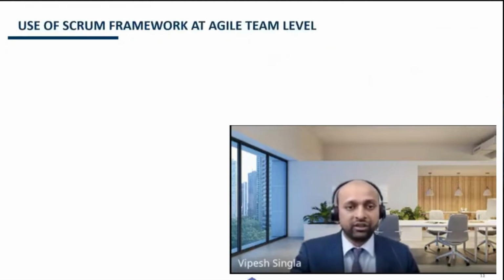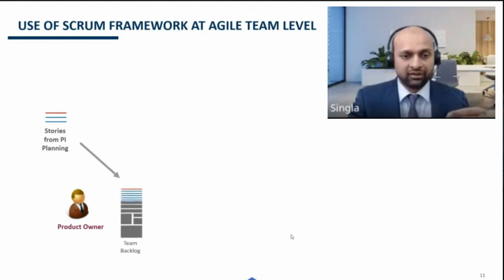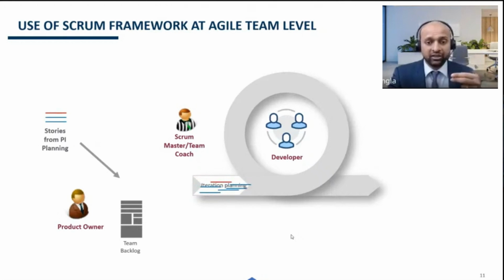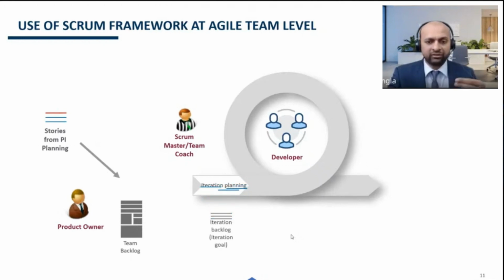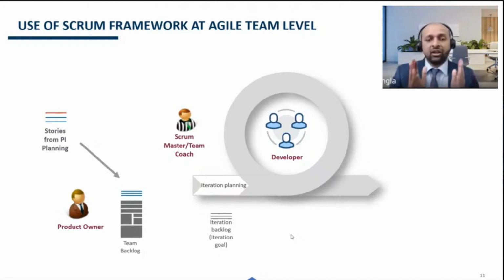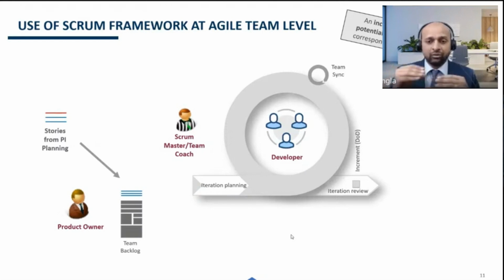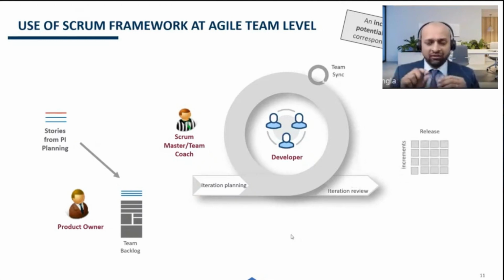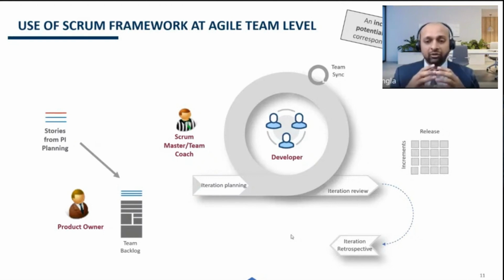Use of Scrum Framework at team level in SAFe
SCRUM COURSES
Scrum Master Certification